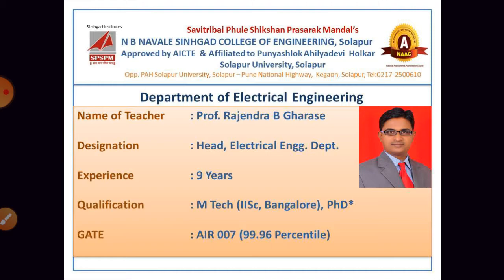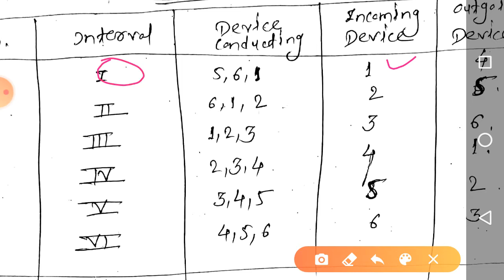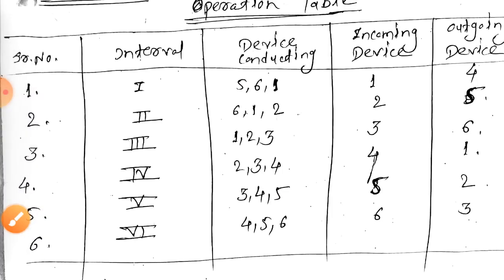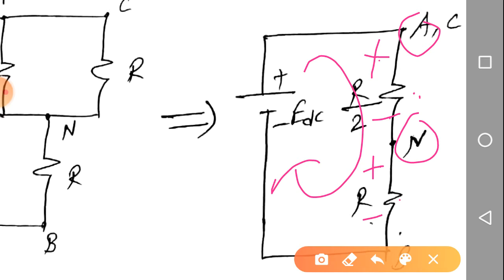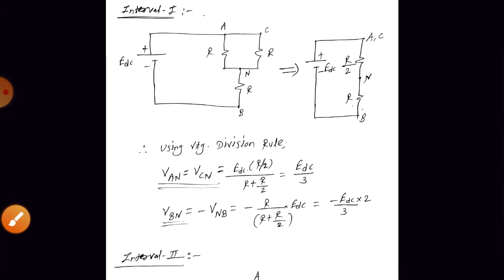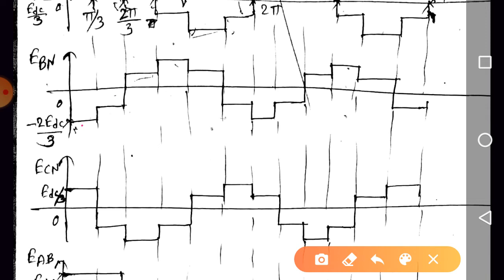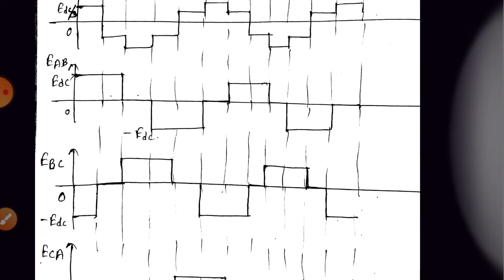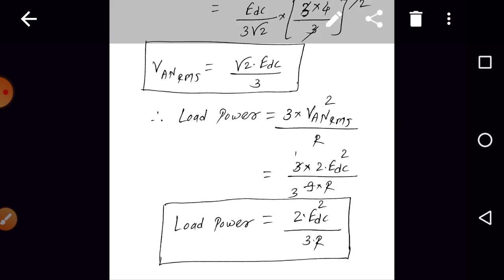Three Phase Inverter- 180° conduction mode